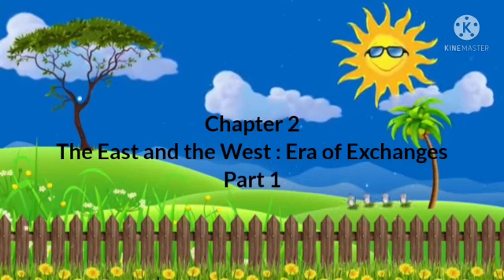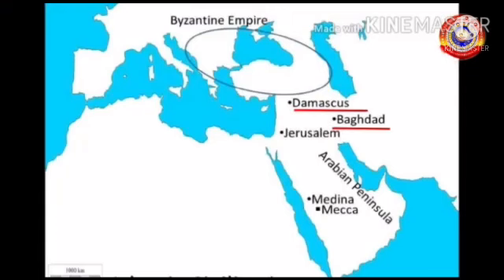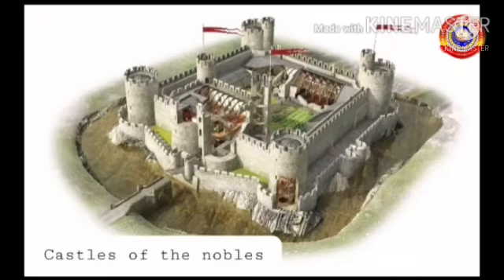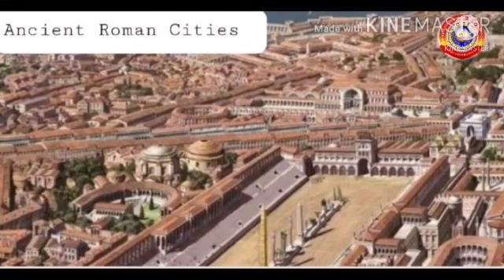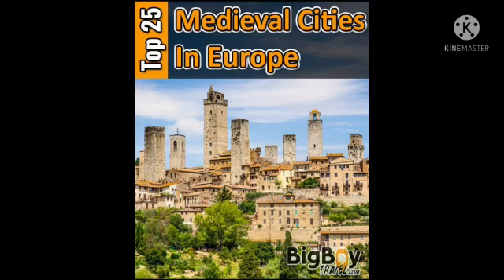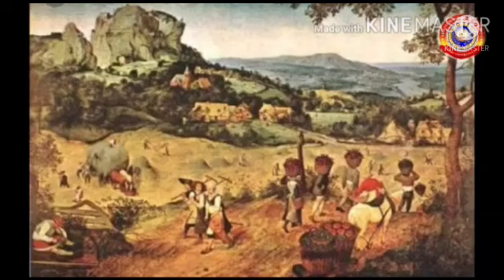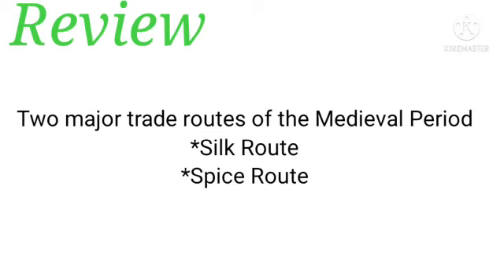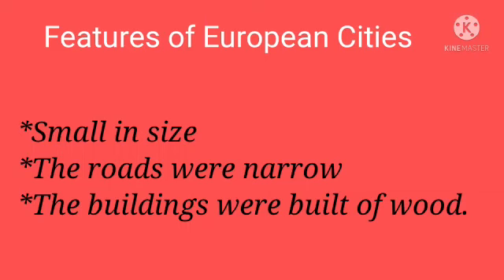Standard 9 Social Science I Chapter 2 Part 1 The East and the west : Era of Exchanges